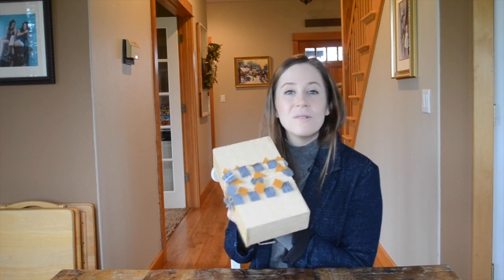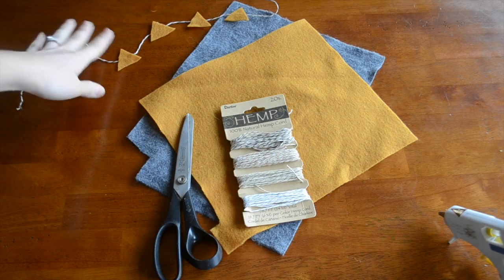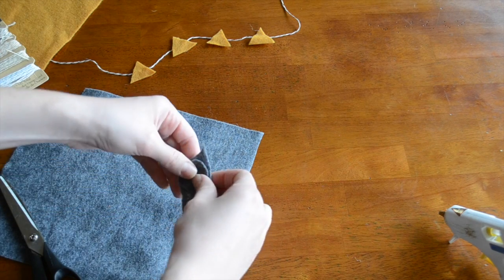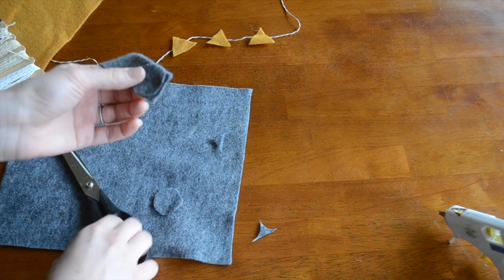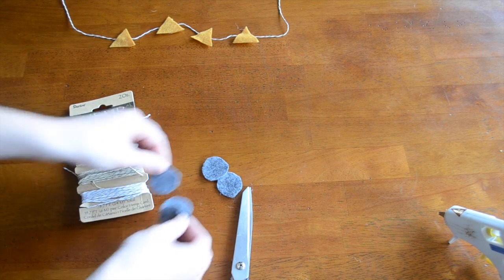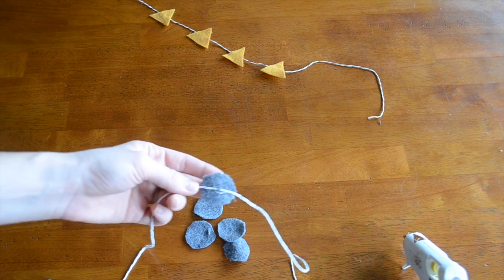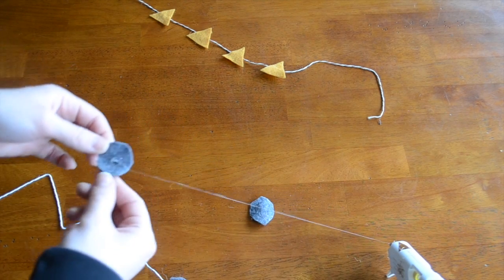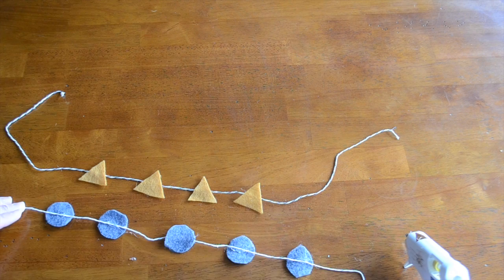DIY Felt Gift Wrap Embellishment Ribbon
Step up your gift-giving game with a playful pop of personality and color!